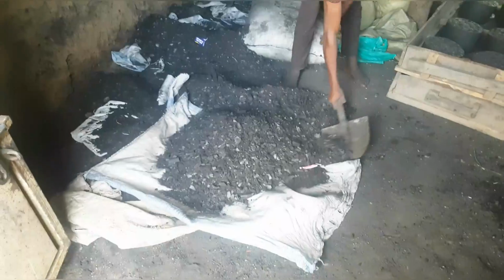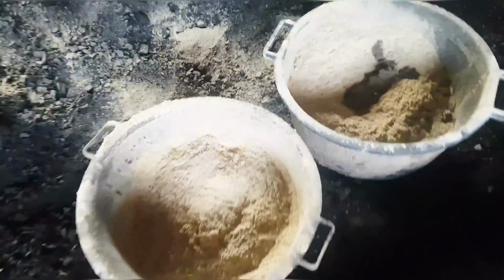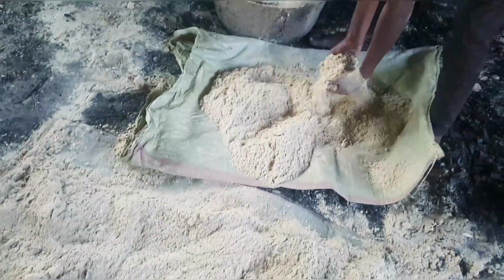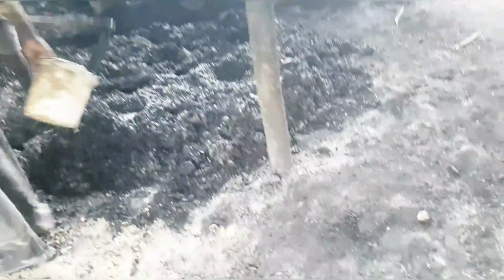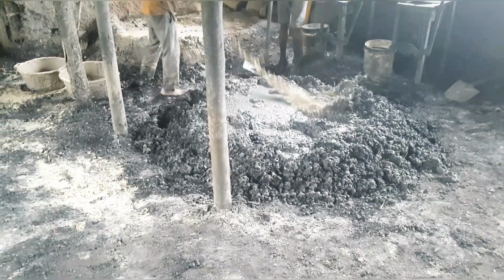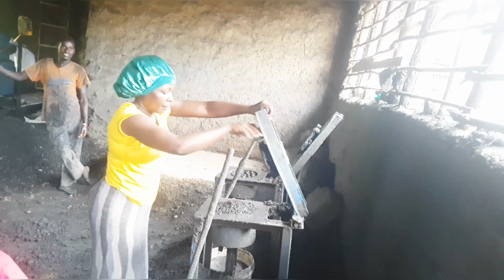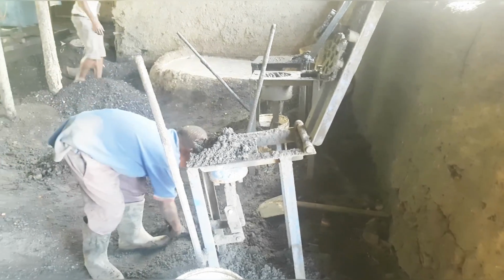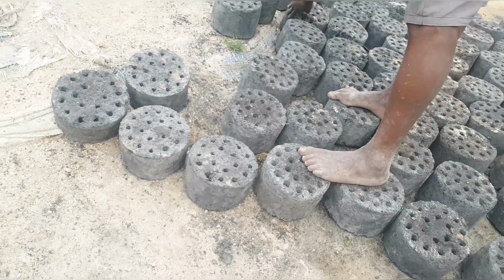How To Make Charcoal Briquettes method 5//Honeycomb charcoal briquettes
In this video  I bring you another method of making charcoal briquettes which is totally different from the other methods I have shared with you on this channel.  kindly watch this video till the end and you let me know what you think about this video in the comment section below.

In 5 bags of charcoal dust, you put 1 bag of saw dust and 5kg of cassava flour

Musician: @iksonmusic